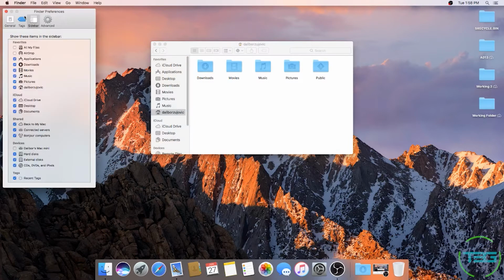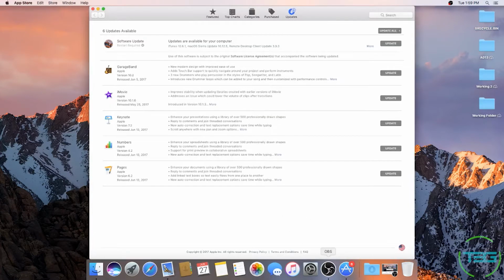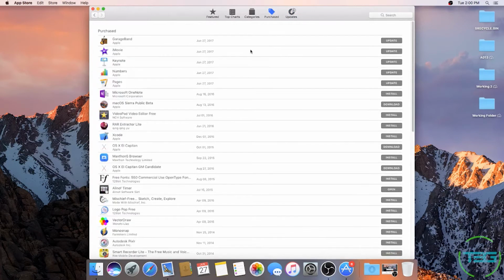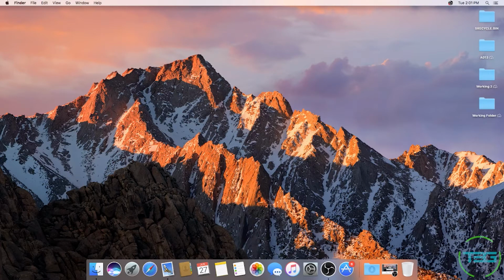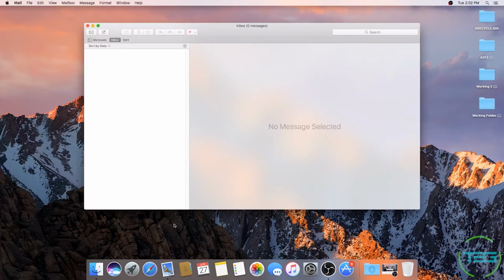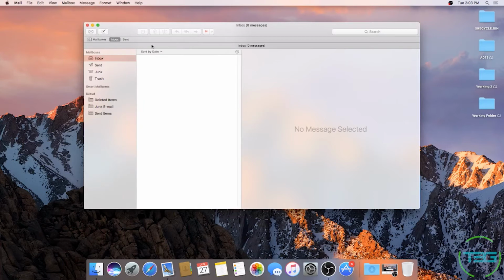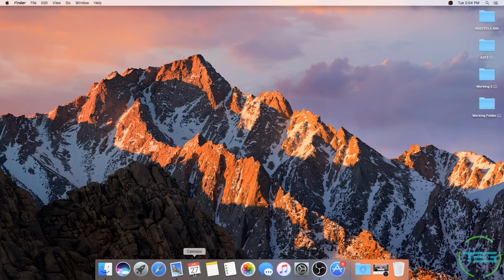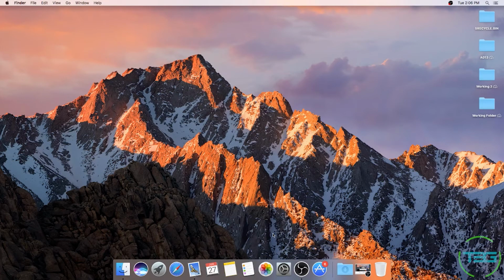Setting up a Mac Mini - macOS Sierra Tips and Tricks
Got a new (mid 2014 model) Mac Mini, so I figured I'd share my tips and tricks for setting up a new Mac.

Share your tips below!